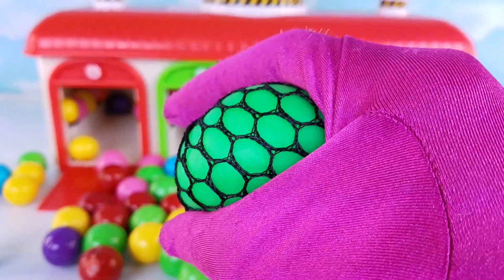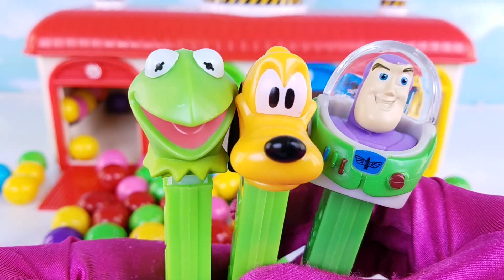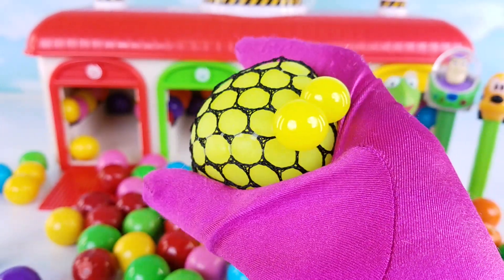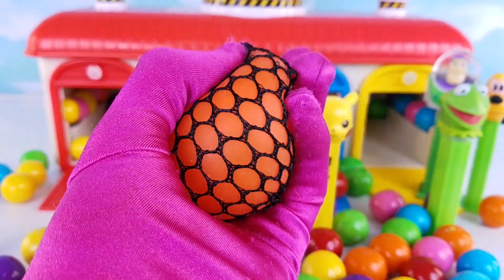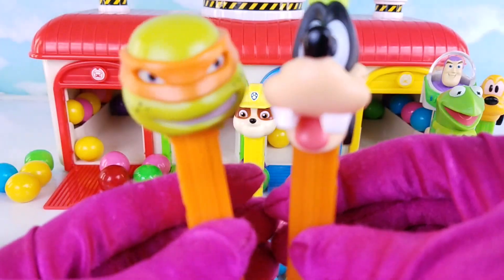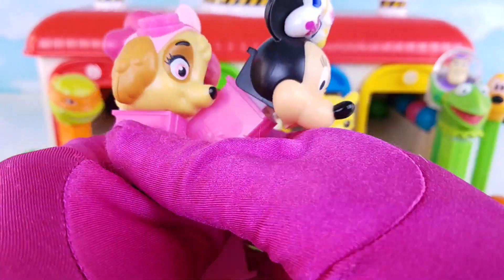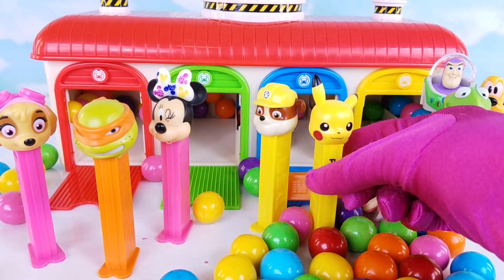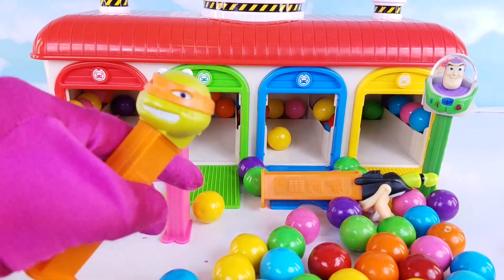Learn Colors with Toy Garage Playset Squishy Toys and Pez ABC Alphabet Song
Today we will teach kids colors using the Tayo Toy Garage Playset. We turn squishy stress ball toys into popular pez dispenser toys. Kids will learn colors while listening to popular nursery rhymes and baby songs Wheels on the Bus and ABC Alphabet Song.  This is a fun educational video for kids, toddlers, and children.